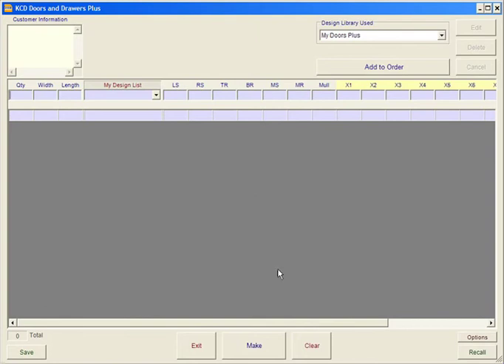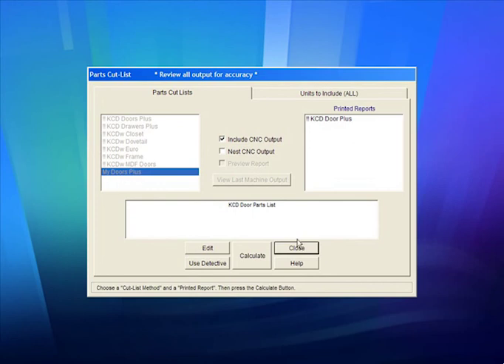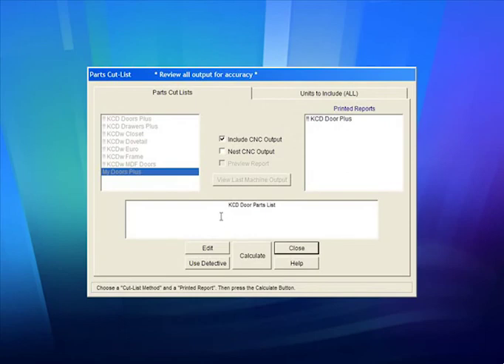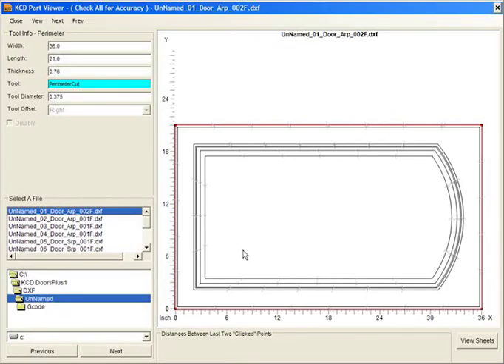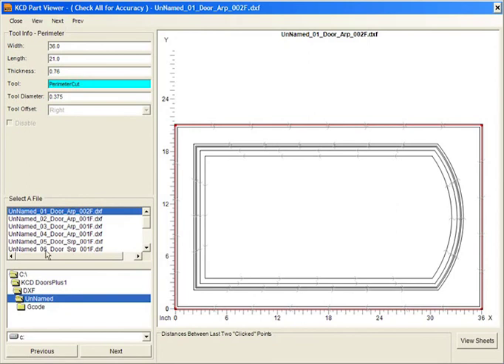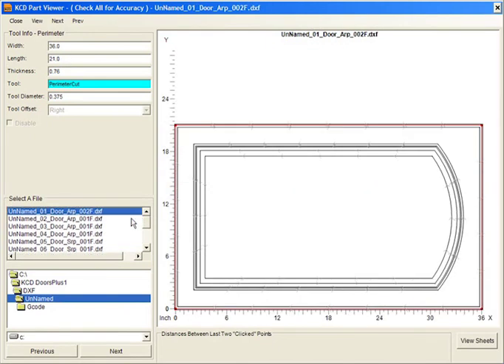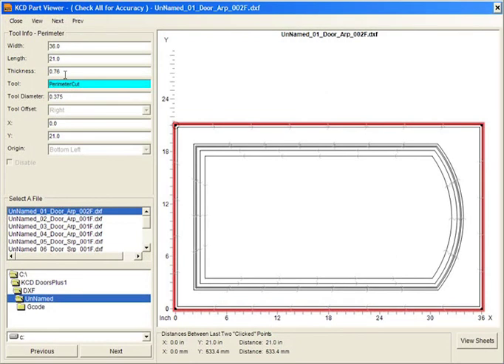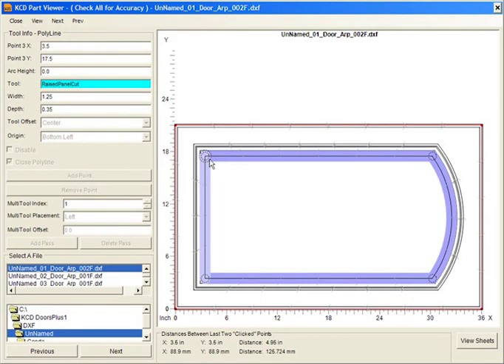Doors Plus Part Viewer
Haven't tried KCD yet? See how easy it is to use

Learn how to back up and restore job files, cut lists, price reports, system files in KCD Software.  KCD is custom cabinet and closet software for frame, frameless, overlay frame and closets.